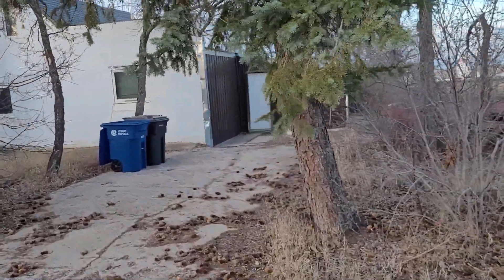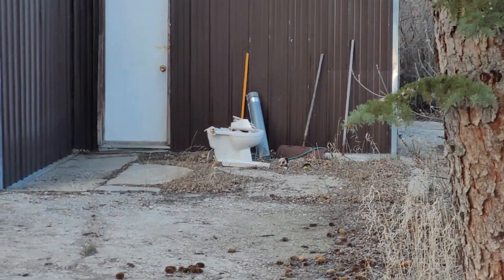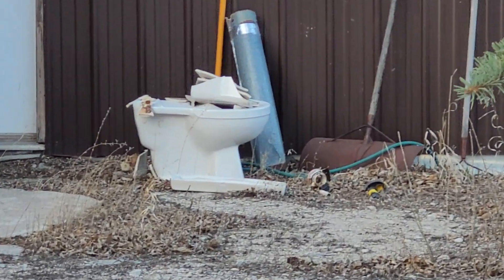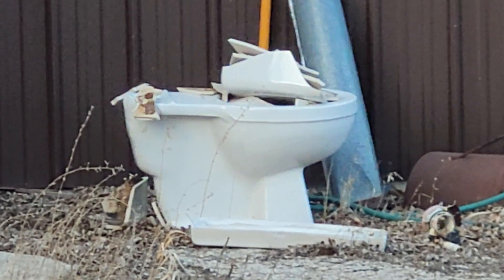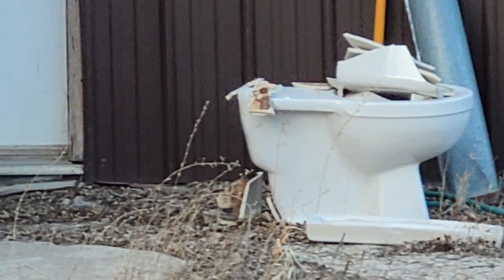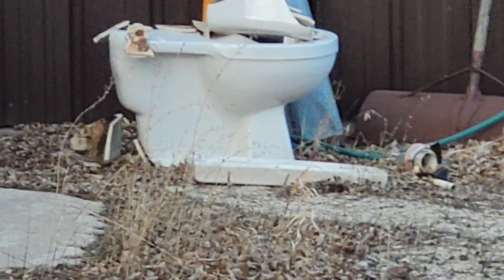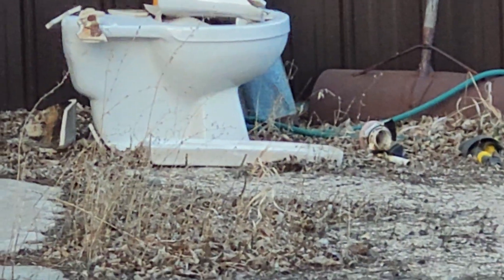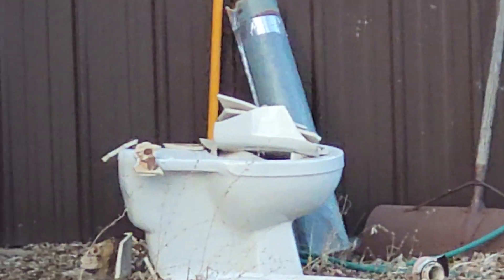Vintage Toilet Near The Street.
I don't know exactly what toilet it is, and I ain't gonna get any closer to it for the time being. So you'll have to help me figure this one out.